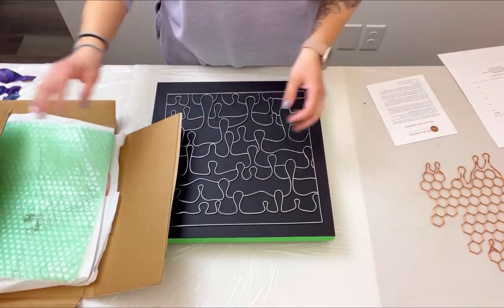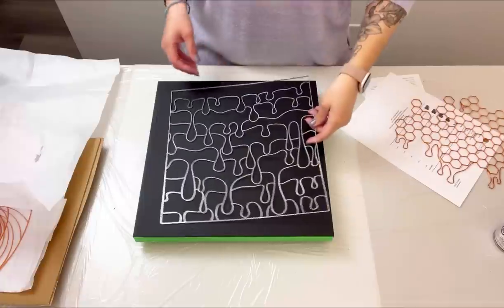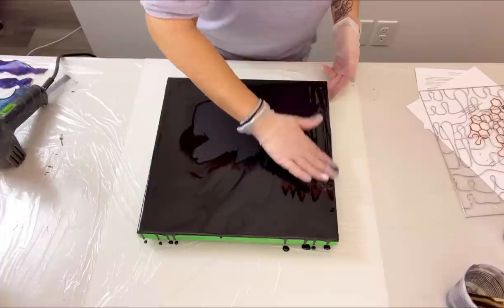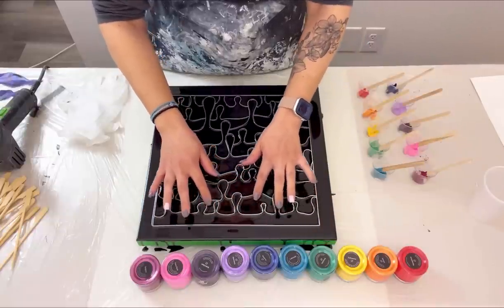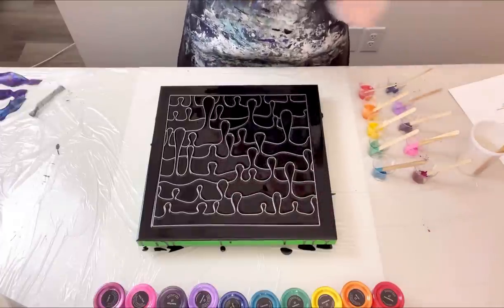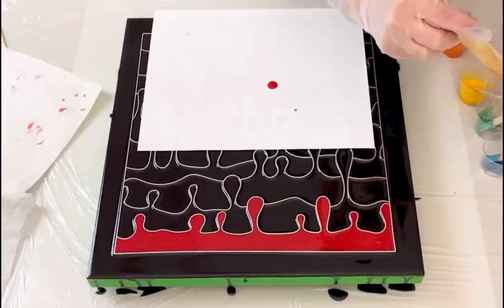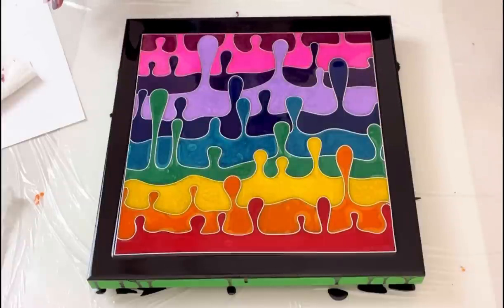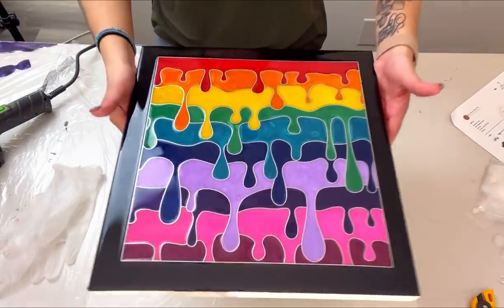# 558 - NEW Product! This Was So Much Fun! - Mixed Media - Acrylic Pouring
14x14" Wood Panel

TLP Pigments Used:
Maraschino
Mango
Submarine
Emerald
Lakeside
Submarine
Crescendo
Violet Rain
Fairy Floss
Sangria

0:00 Intro
0:20 New Products!
6:45 Adding Resin to board
12:18 Coloring the Resin
18:15 Adding the colors to the board
25:25 Close up of finished piece
27:10 Peeling off tape and resin drips
28:26 Final Thoughts

FAE - Seattle, Washington - April 27-29, 2023
PourCon Las Vegas!
Classes being held from August 7-9!

Lolivefe Silicone Mats & More!

Much Love!

Musician: @iksonmusic